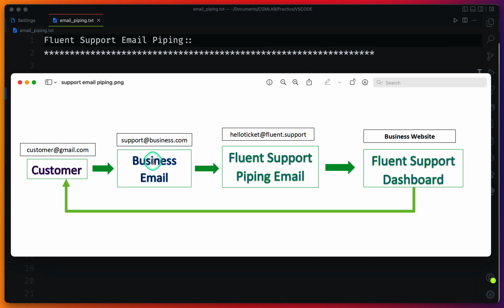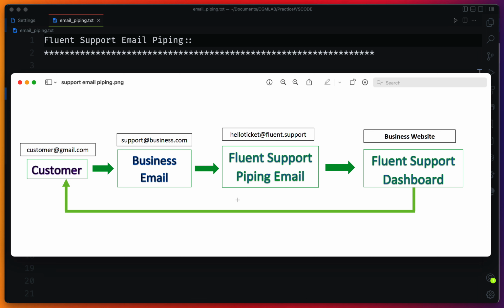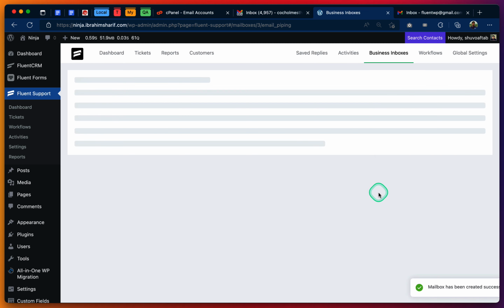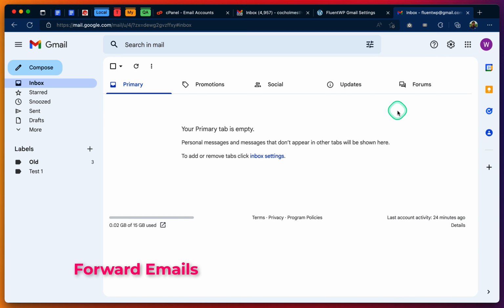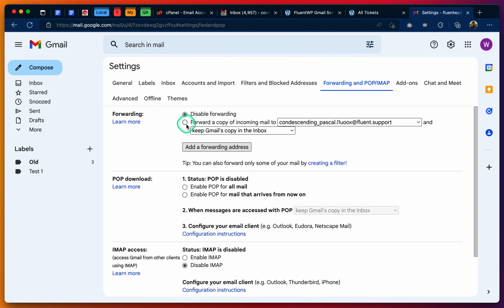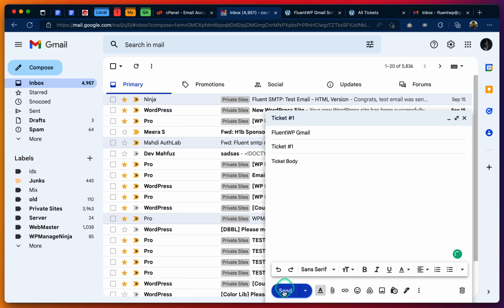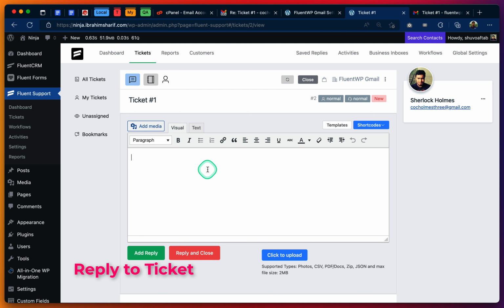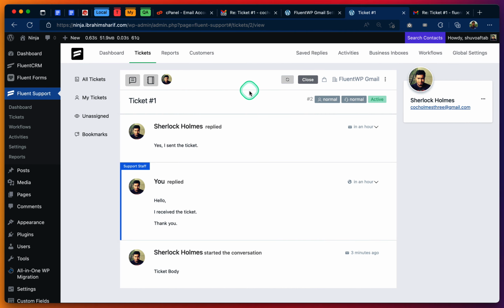Fluent Support Email Piping with Google Email